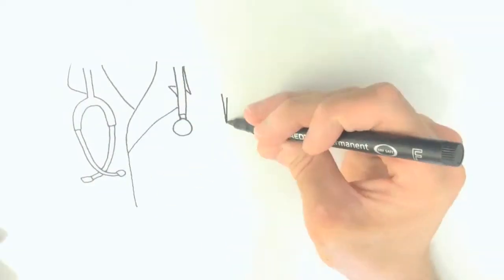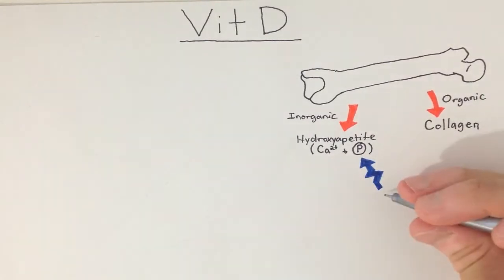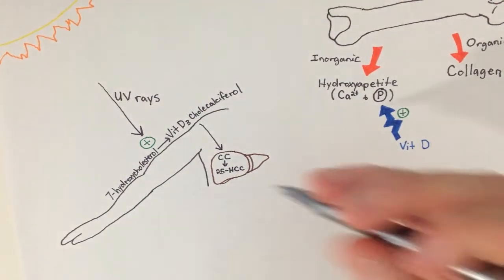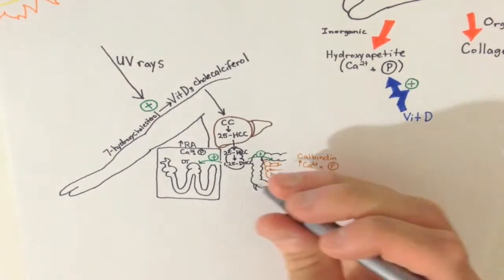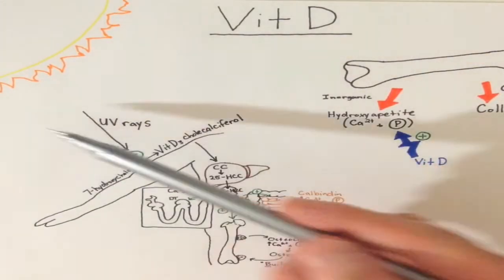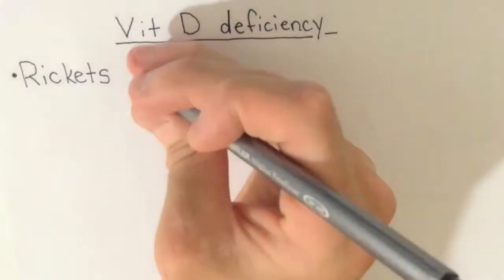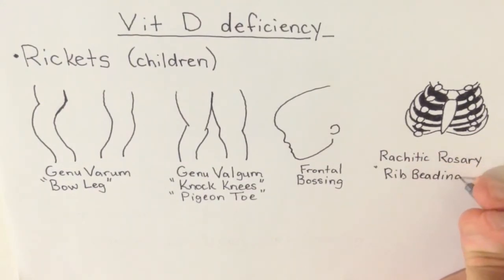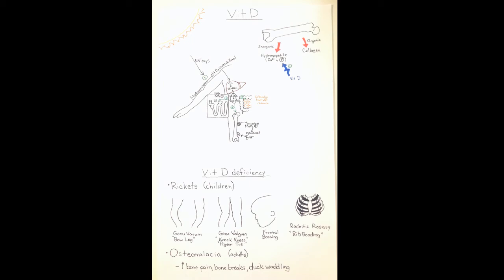Vitamin D Physiology